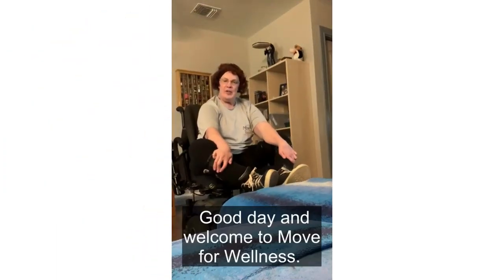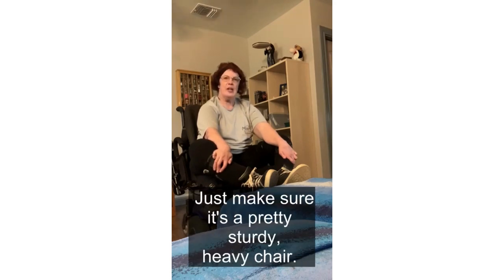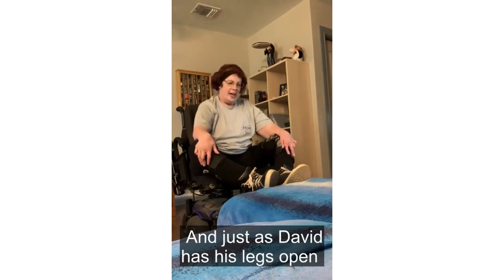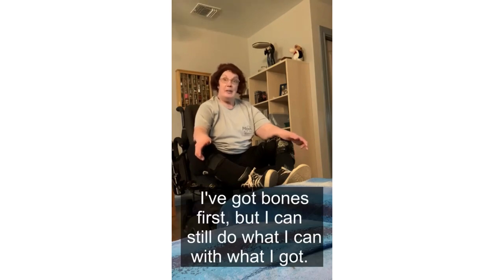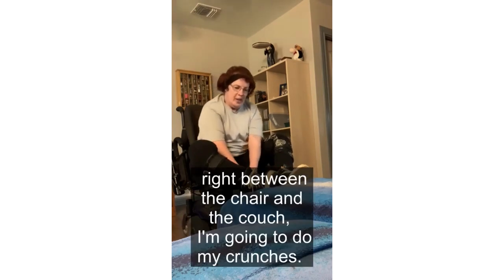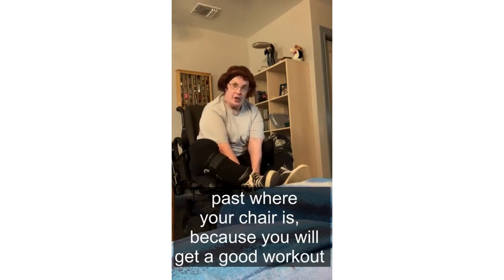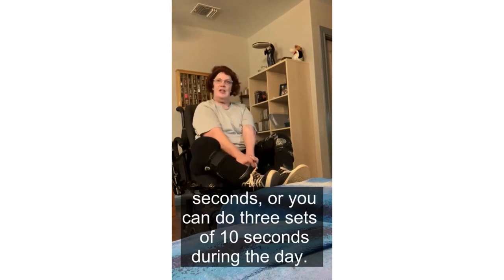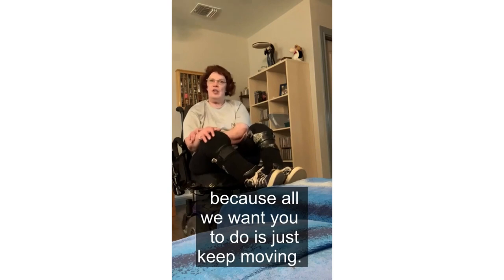Butterfly Crunches Accessibility Style Move for Wellness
Nancie shows us Butterfly Crunches adapted for accessibility!

During lockdowns there were many amazing P.T’s (personal trainers) sharing exercise programmes which encouraged people to be active in their own homes, for many the thought of doing a 20-30 minute exercise class was TERRIFYING.

These are people who would love to get fit but often they are suffering from a debilitating illness or stuck in one room apartment or feeling blue and the last thing they wanted to do was follow a fitness programme, in fact most P.T’s will tell you the number of people taking part would drop considerably, so we decided to do something about it and came up with the daily Move For Wellness exercise session. Each session lasts for 2.21 minutes, so anyone watching can chose how many times they want to do it.
We hoped that we would appeal to a cross section of people able bodied and not so able bodied. We were delighted when we were joined by the amazing Nancie from Texas who suffers from Ehlers-Danlos syndrome, which following an accident has meant Nancie is mostly in a wheelchair. However, Nancie has been attending rehab and started to see our daily Twitter posts and now adapts every single exercise so that a disabled person can take part. Or how about Ngufan a single mother from Nigeria, who is a teacher who after starting to take part remembered that she loved dancing, and every day she puts on some music and just dances. Ngufan has told me that she now has found that she actually now enjoys her life and because she is happy, her 5 year old son is also happy and they often just laugh.

We are so proud that we now have over 100,000 globally people taking part.
However, the exercise programme is just one part of what the Move For Wellness is about, it is also about raising a small amount of money £365,000 (now £335,000)